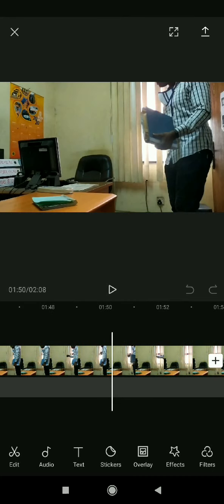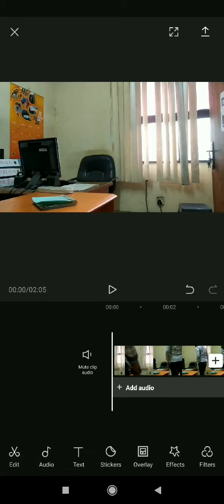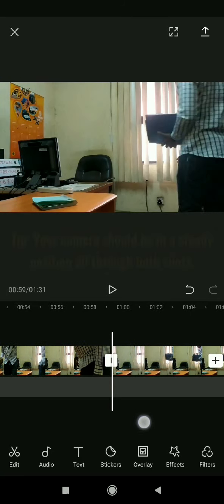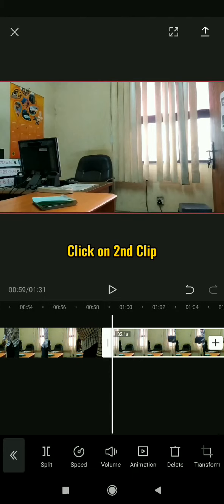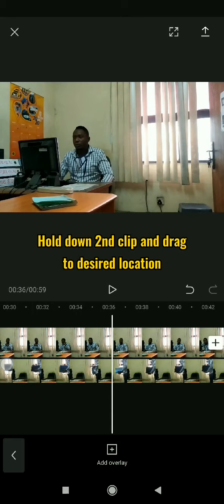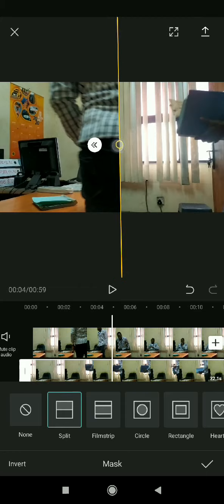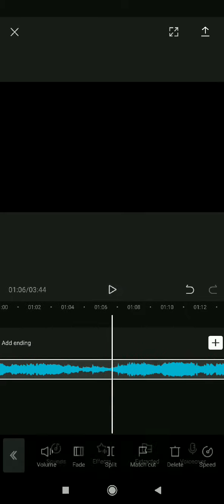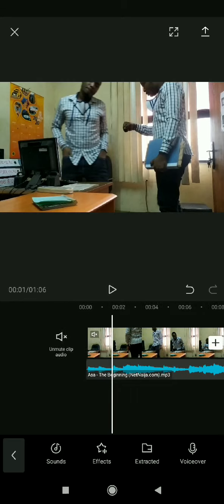Cloning Effect TUTORIAL on Mobile phone.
Today I will be showing you step by step guide on how to make cool Cloning Effect Video with just your smart phone and one unique app.

Stay Safe.